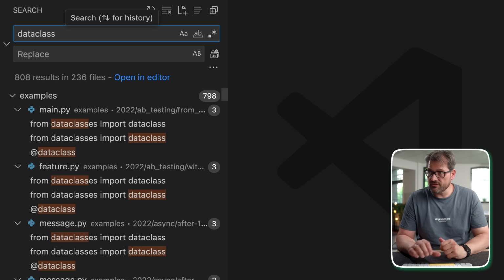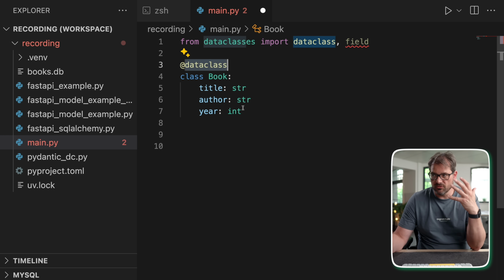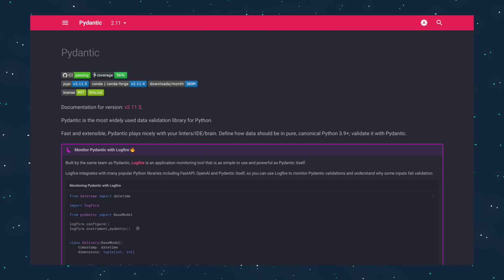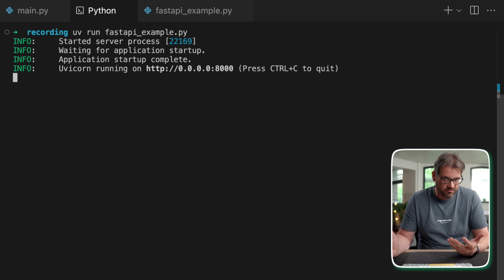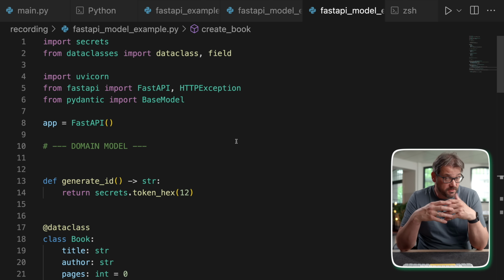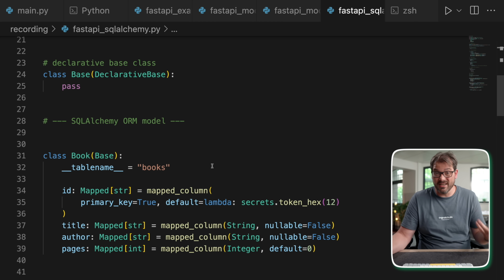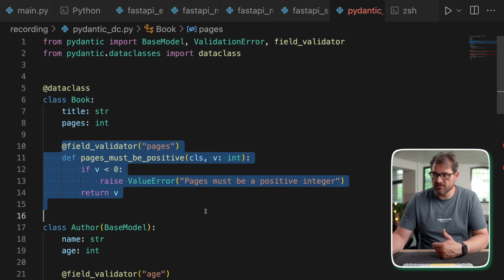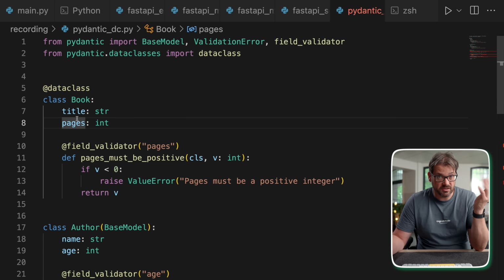It Seems I No Longer Use Python’s Dataclasses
In this video, I take a deep dive into Python dataclasses in 2025. Are they still useful now that we have Pydantic, FastAPI, SQLAlchemy,  and other tools? I walk through real-world examples showing when you should use dataclasses, Pydantic models, and how to design your models cleanly. I’ll also build a small FastAPI app with SQLAlchemy and SQLite to demonstrate proper separation between domain models and API schemas.

🔖 Chapters:
0:00 Intro
1:11 Quick Refresher – What Are Dataclasses?
4:09 Dataclasses vs Pydantic – And a Real FastAPI Example
6:36 Separate Domain and API Models
8:51 Hybrid Approach in Pydantic
11:53 When Do I Use Dataclasses
14:03 Final Thoughts